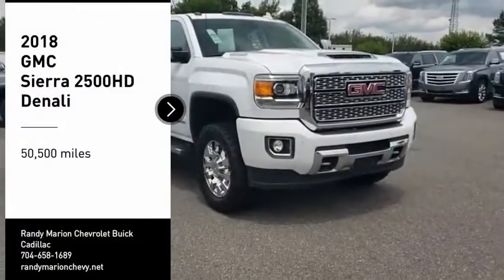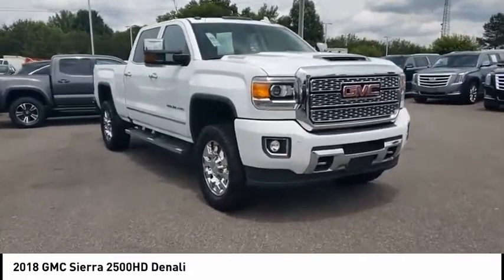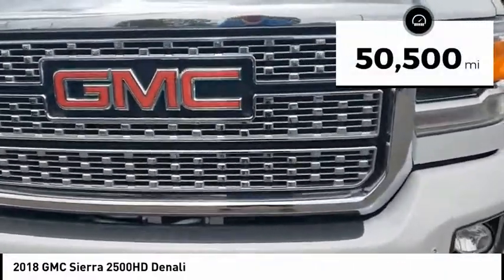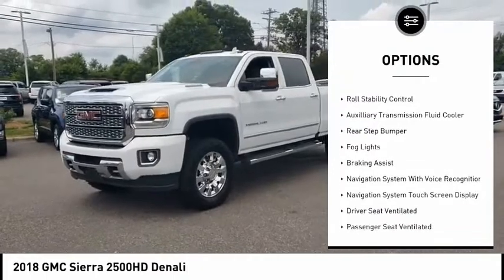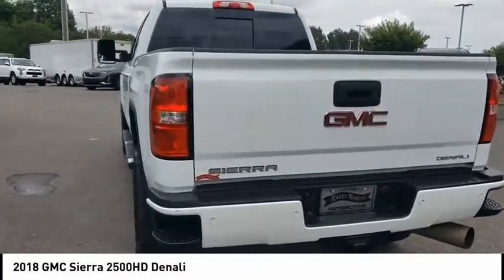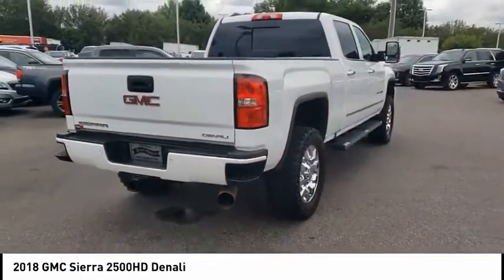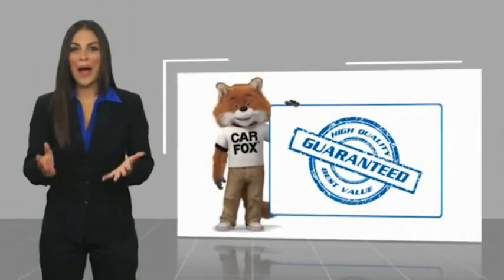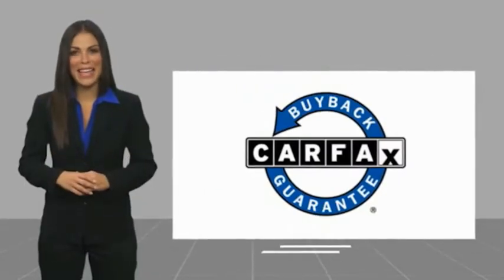2018 GMC Sierra 2500HD Mooresville NC TR83287B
2018 GMC Sierra 2500HD Denali